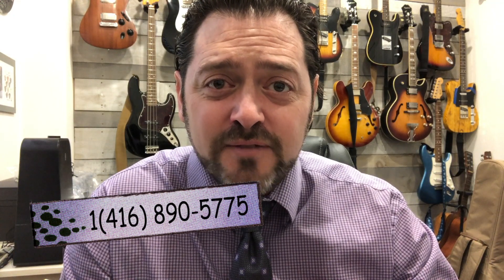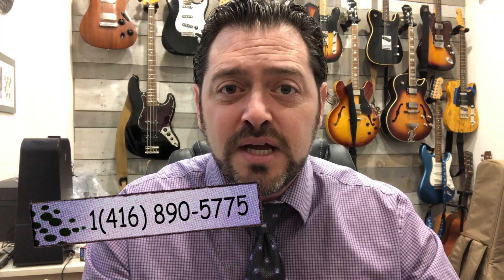When To Use The MOJO Triple Line Dialer vs The MOJO Sinlge Line Dialer For Real Estate Prospecting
In this episode of the daily prospecting challenge, Real Estate Agent Lorne Cooper shares his results of using the MOJO Single and Triple Line Dialer and his thoughts on using the system for prospecting for real estate seller leads. When should you use a single line dialer and when should you consider a triple line dialer? I share my thoughts on the best practices with the mojo dialer in this video.

My hope is that you will gain valuable insight and perhaps some motivation and inspiration from watching this new weekly series on the real estate agent advantage youtube channel.

Whether you’re a new real estate agent or a seasoned real estate agent or real estate broker, you’ll definitely find some great information on how to grow your real estate business on this channel. By learning how others have grown successful real estate businesses, teams, and brokerages and diving deep into their particular area of expertise or “real estate super-power”.

I’m happy to have a conversation about your business and what you could do to implement some of the most successful strategies that have helped some of the most successful Realtors in the world grow a 6 and even 7 figure business.

🤔Looking for ways to grow your real estate business? Let's chat!

📣 If you see the value of the content on this channel, and you want to know everything about growing your real estate business, be sure to SUBSCRIBE ▶ and tap the bell🛎 for notifications so you can be the first to know about new content, interviews with top agents, and ideas to grow your Business as a real estate agent or broker.😁